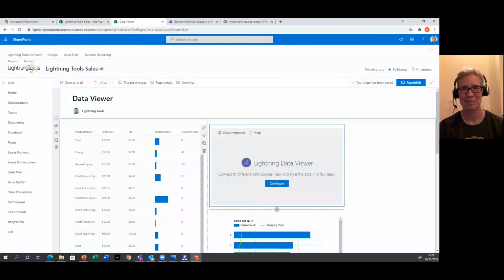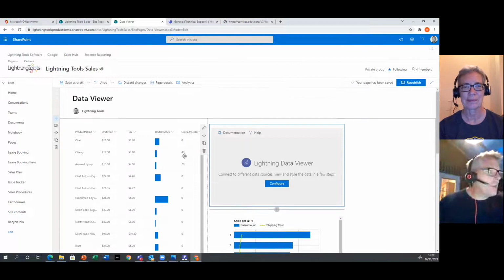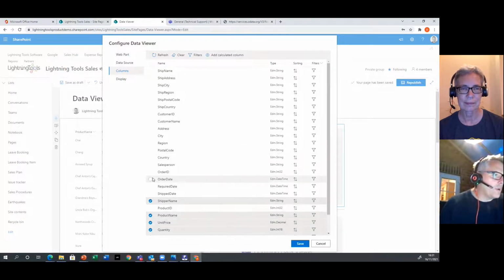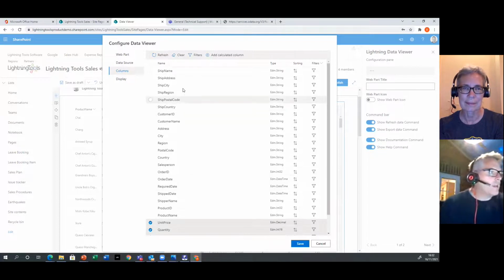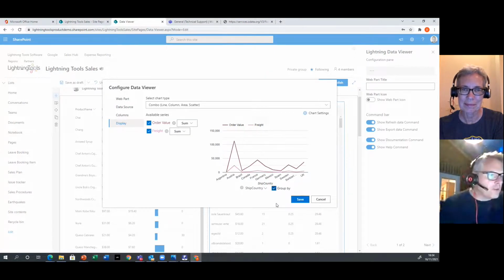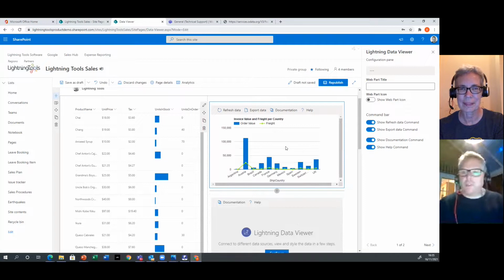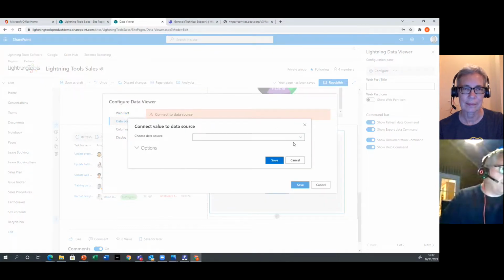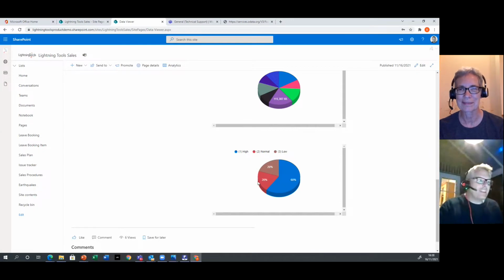Lightning Tools Chat Release 1.41 - Lightning Data Viewer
In this episode of Lightning Tools Chat, we talk about our modern Lightning Data Viewer web part, and Brett demos how to use it to create charts against OData data or Lightning Conductor aggregated output.
Register for the November 18 webinar to see more of the Lightning Conductor + Data Viewer